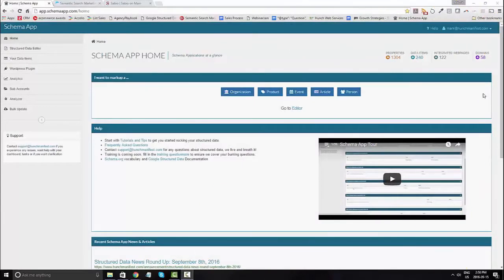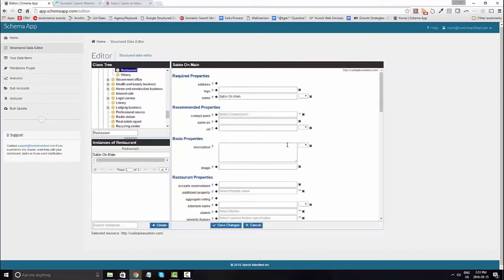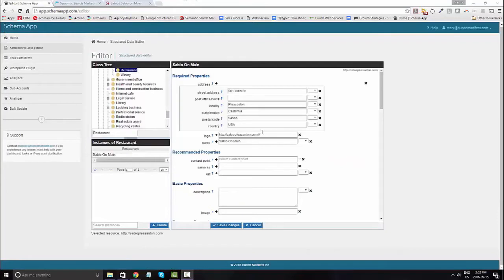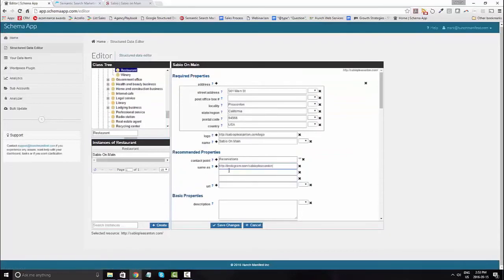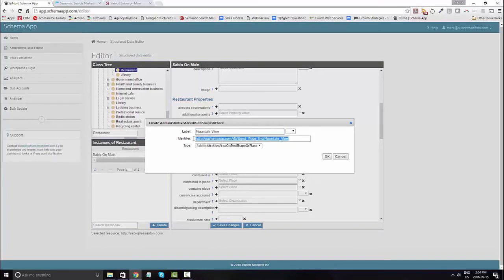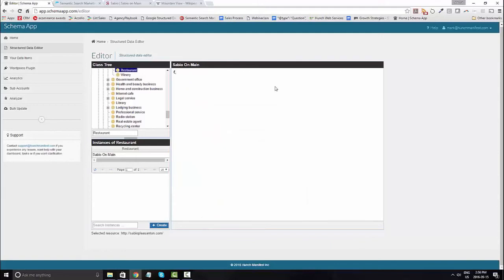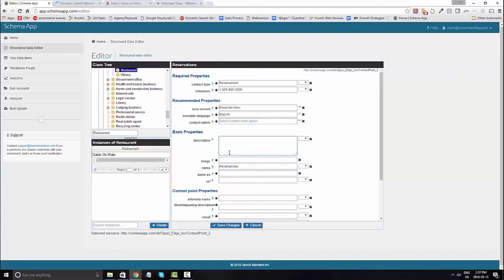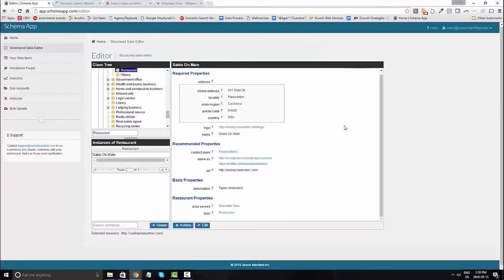How to Add Markup to a Homepage using Schema App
In this tutorial, we show you how to create an organization using Schema App.